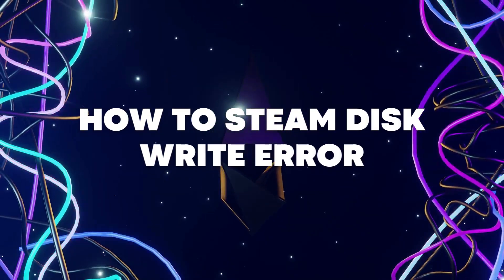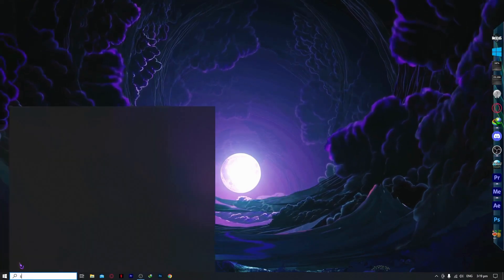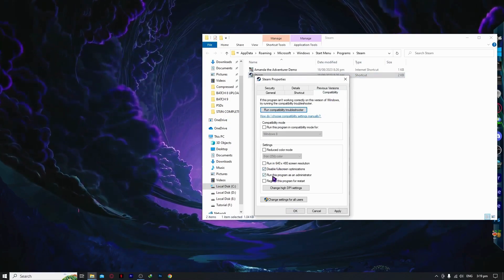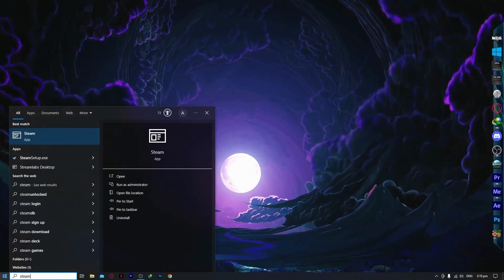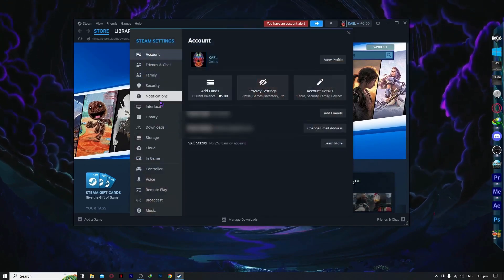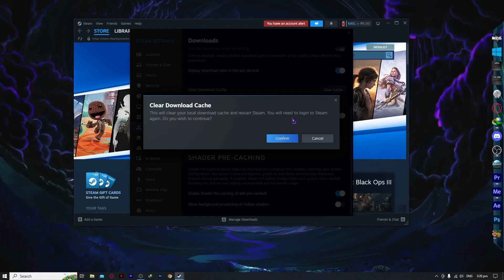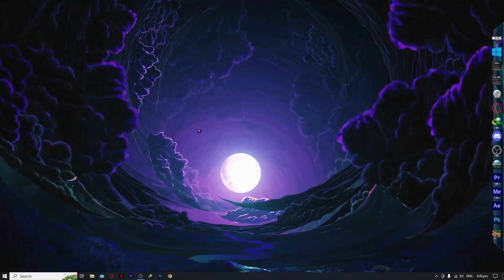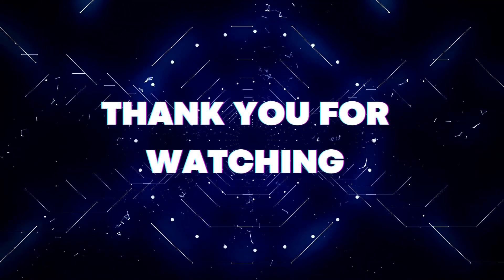How To Fix Steam Disk Write Error (Latest Fix)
Do you want to know How To Fix Steam Disk Write Error (Latest Fix)? This video is for you! Learn How To Fix Steam Disk Write Error (Latest Fix). Follow the step-by-step tutorial and know How To Fix Steam Disk Write Error (Latest Fix). Let's get started!